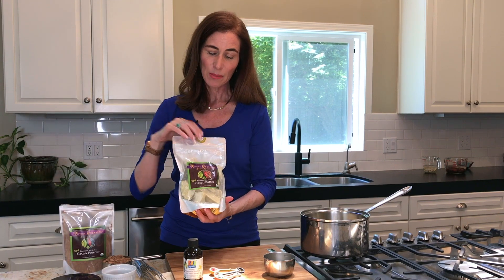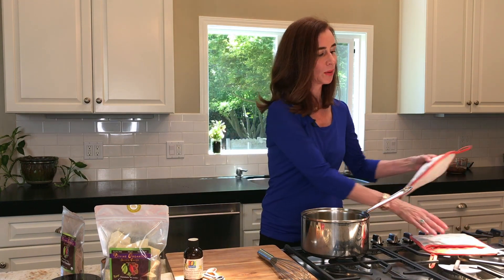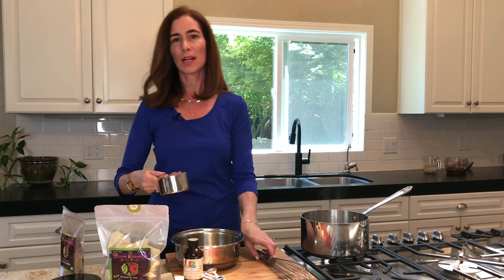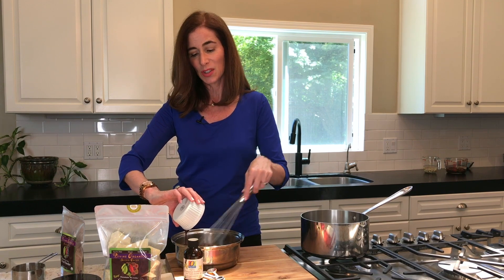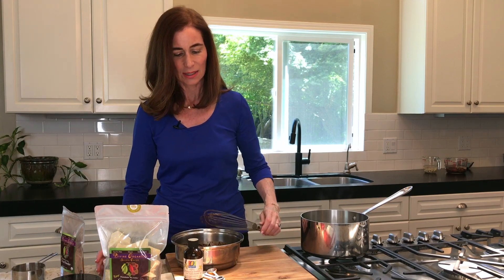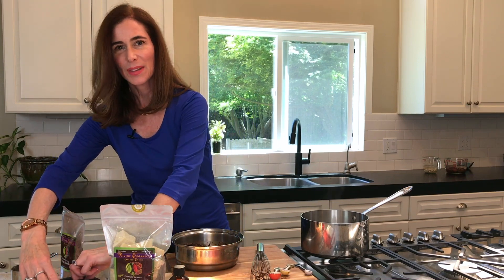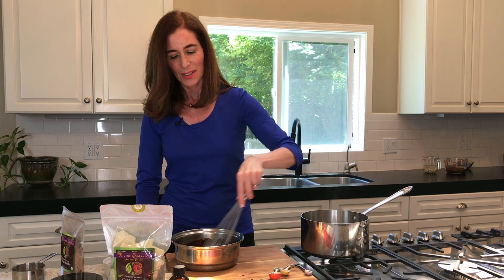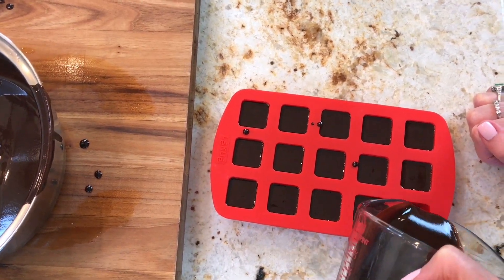Dr. Vikki's Sugar-free Chocolate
Do you love chocolate? I do. This is TRUE chocolate with all its creaminess and goodness, all its wonderful magnesium, phytonutrients, antioxidants, calcium, boost your immune system, improve your memory, improve your mood – amazing right?

Ingredients

1 cup organic raw cocoa butter, melted
1 cup organic raw cacao powder
4-5 Tablespoons organic date syrup (could use granulated date sugar as well)
1 teaspoon organic vanilla extract
Pinch Himalayan sea salt
Optional filling ingredients: toasted organic chopped nuts, nut butter, dried fruit or natural flavorings such as almond extract or peppermint or even coffee.

Method

Get a double boiler going over low to medium heat. You want to begin by melting the raw cocoa butter. It comes in chunks, so just estimate about how much will equal 1 cup. As it melts you can pour it in a 1 cup measure to determine if you need more.

Remember to use low to medium heat and don't let the water touch the bottom of the double boiler.

Pour the melted cocoa butter into a medium bowl and add the cacao powder, date syrup, vanilla and salt until they are fully combined.

If you're using molds to make "pretty" chocolate, fill the molds partially (if adding fillings) or completely and then lightly drop the molds onto a flat surface to eliminate any air bubbles.

Place into the refrigerator for a minimum or 2 to 3 hours, unmold the chocolates and enjoy!

You can toast nuts and chop them as fillings are sprinkled on top; you could also try nut butters, dried fruit or natural flavorings such as almond or peppermint.